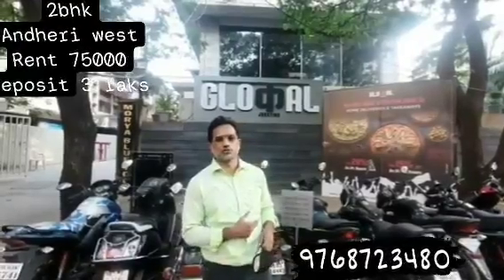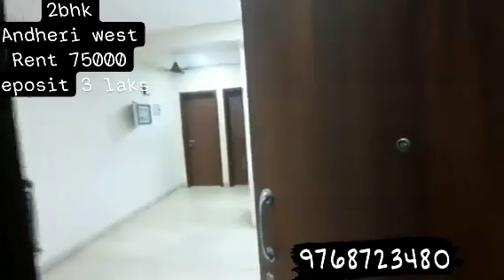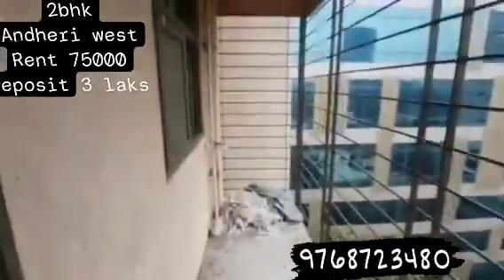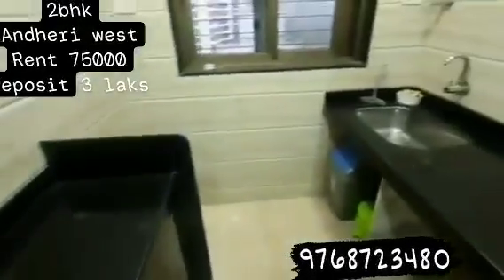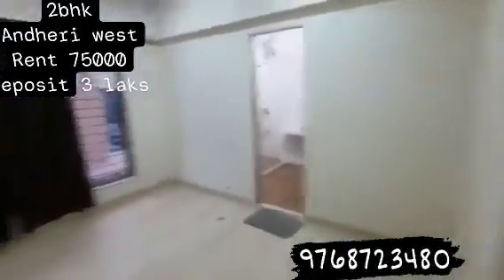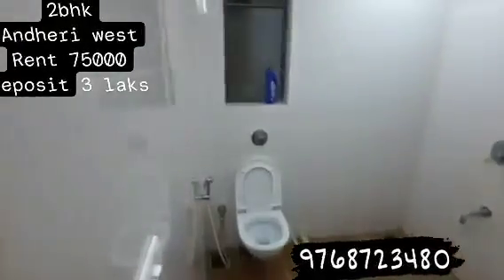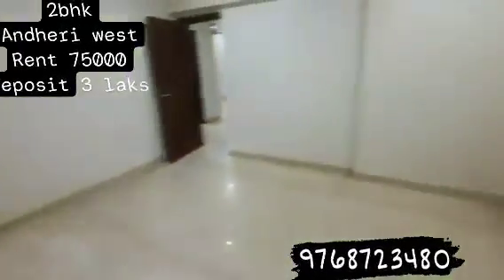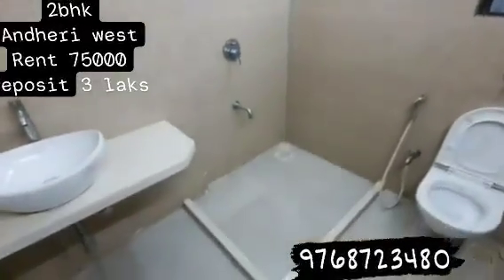2bhk for rent Orchid residency andheri lokhandwala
Hello evry1
          A spacious beautiful 2 bhk with both bedrooms with Attached washrooms is available on rent of 75000 and deposit of 3laks in Orchid residency andheri west opposite  Glocal food junction
Society is Bachelor friendly
Media offices Malls Theatres metro station are al walking distance.
wasap 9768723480 for site visit